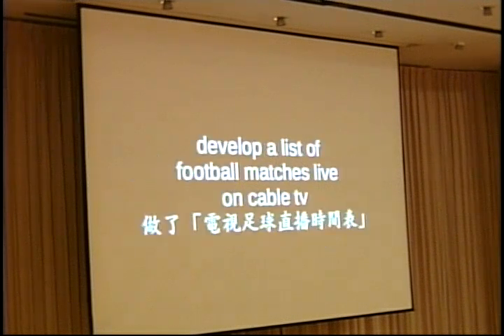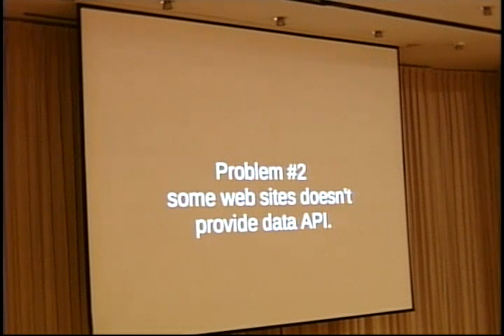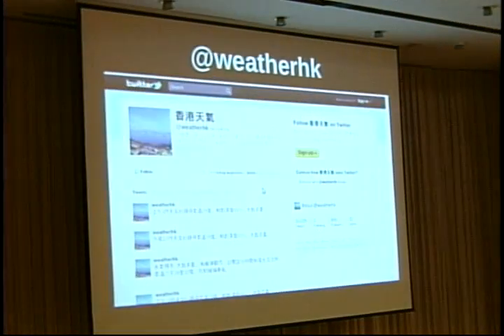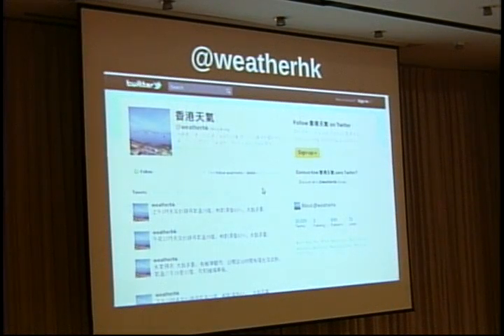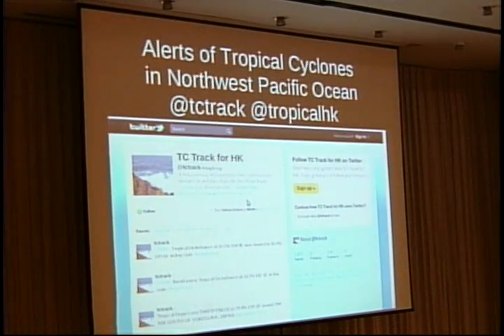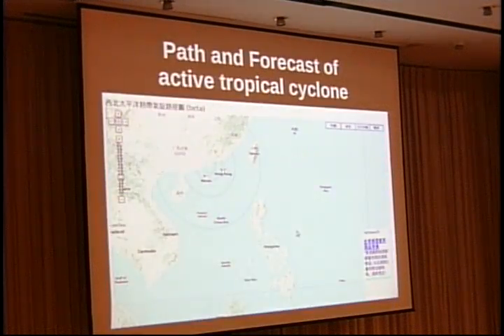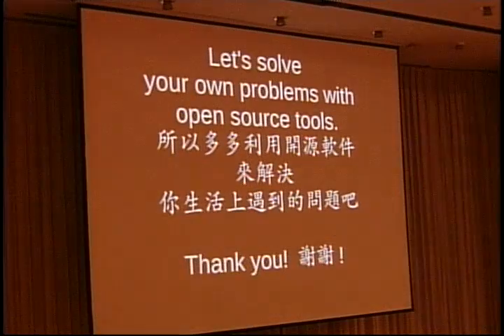[COSCUP 2011] 閃電秀 Collecting info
Sammy